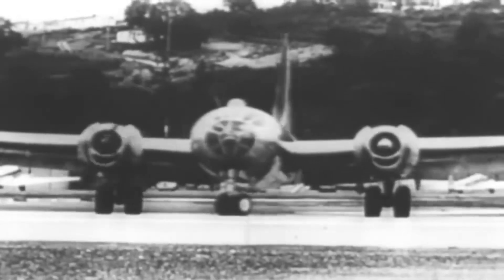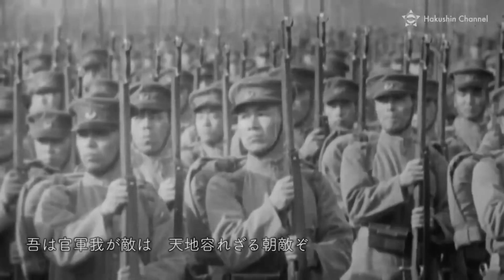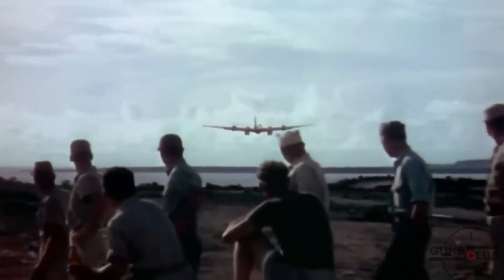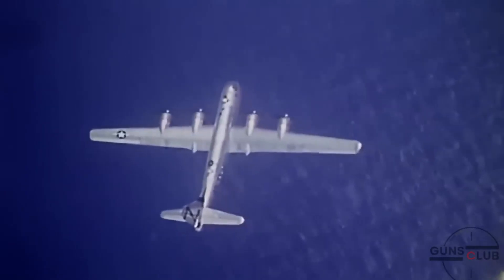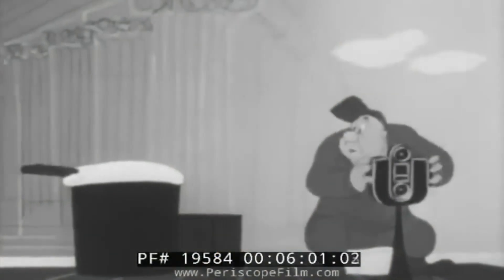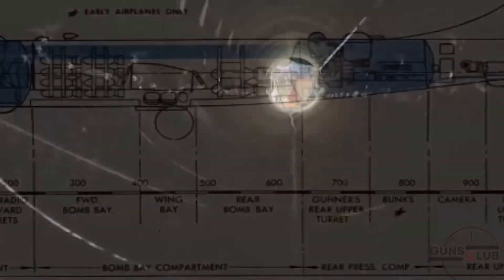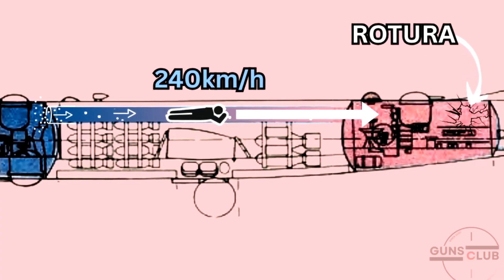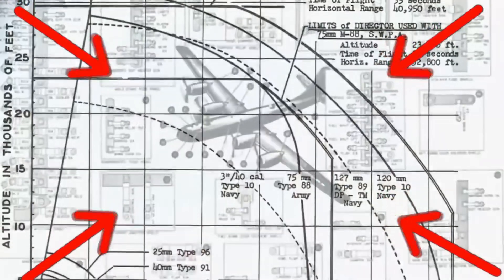Why Was It So Dangerous to Move Around Inside a B-29 Superfortress?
Think the B-29 Superfortress was just a comfy flying hotel? Think again! Dive inside this WWII marvel and discover its surprising tech, wild design quirks, and the bizarre ways it could turn deadly for its crew. If you love history with a twist, this is for you!

00:00:00 - Introduction to the B-29 Superfortress
00:01:02 - Strategic Need for Long-Range Bombers
00:02:36 - Features and Improvements of the B-29
00:03:44 - B-29 Crew Areas and Compartments
00:05:16 - The Communication Tunnel and Its Challenges
00:06:06 - Dangers of Decompression in the B-29
00:07:12 - Preventing Decompression and Crew Risks